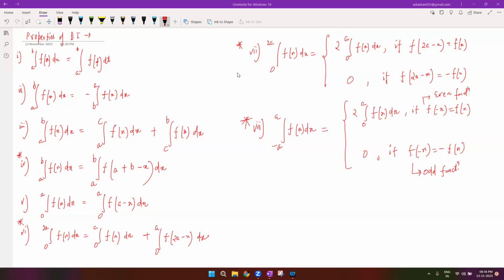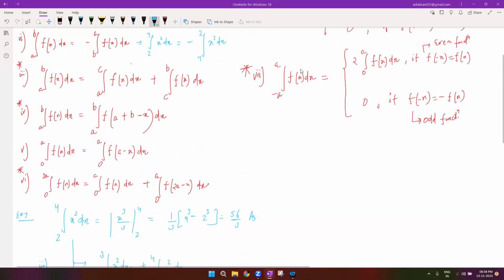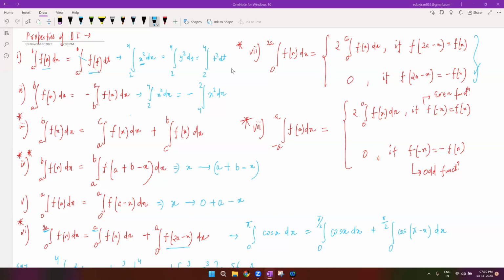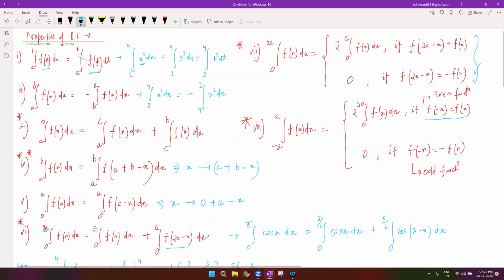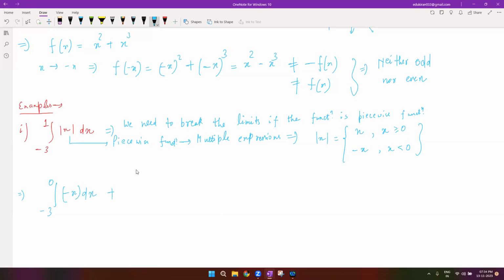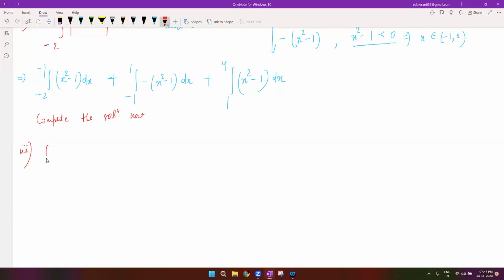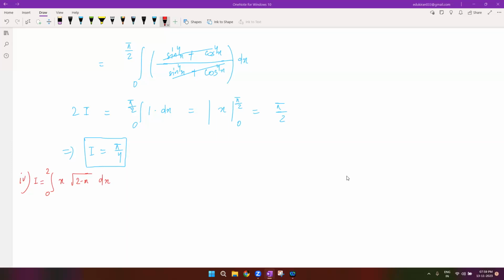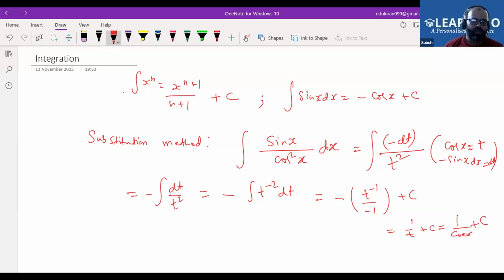Learnivio | Integrals | Lect 12th M1 13-11-2023